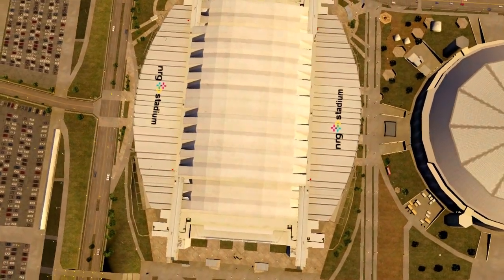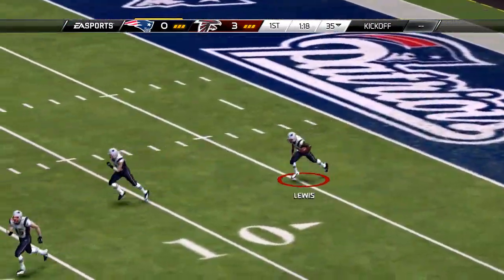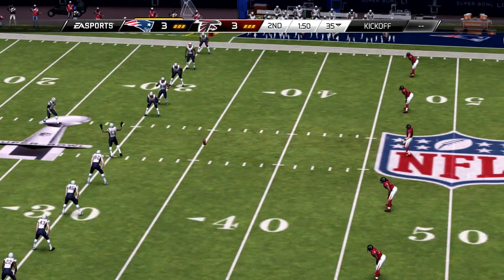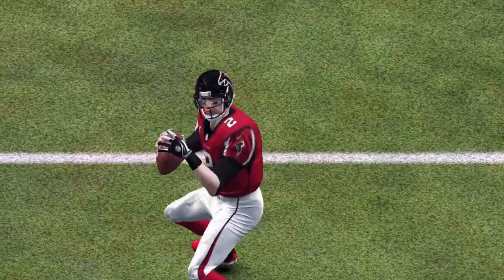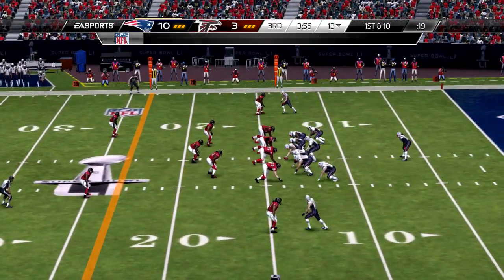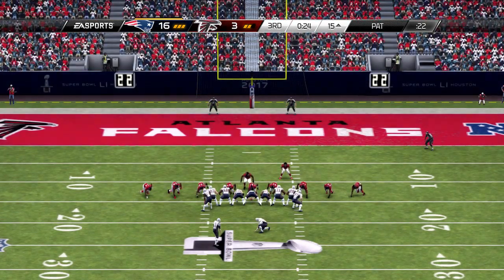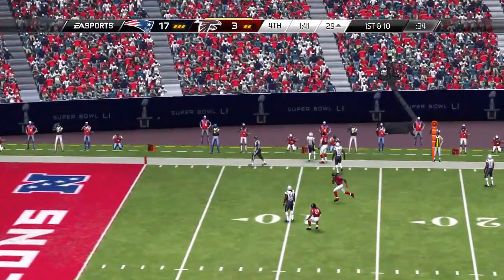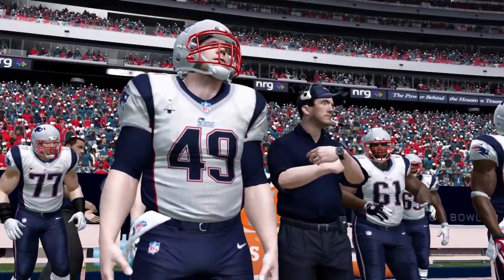Super Bowl 51 (Madden 17)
We all know that the Super Bowl is in 3 days, right? Well, Angie324 decided to play it out on Madden 17, without controlling any team, just to see what the computer thought who was going to win. So, we'll see if this game comes true! Thanks Angie324 for making this for us!

Just warning you all, if you post a comment to ANY of our videos and it is asking other people (including us) to subscribe to your YouTube channel, check out your videos, follow you on any social media platform, and/or ask us to use your music, we will not approve of your comment and we will take it down. If anyone else in the comments sees a person being rude or anything you do not approve of, feel free to report them. Thanks for understanding!